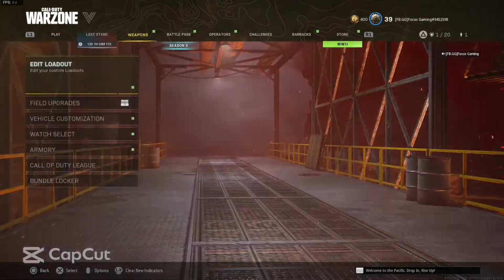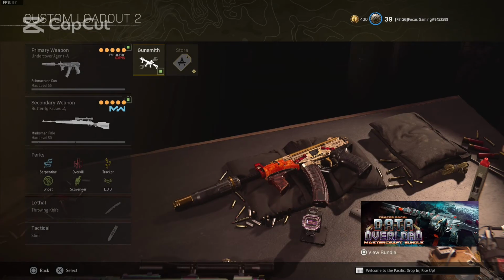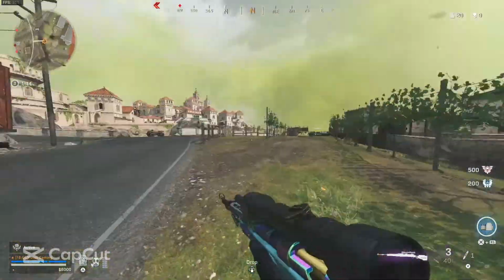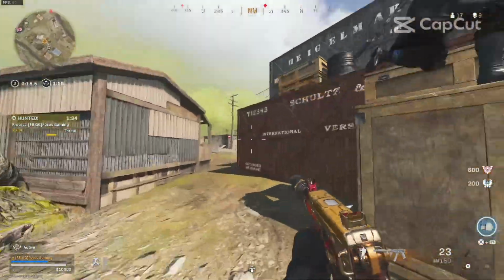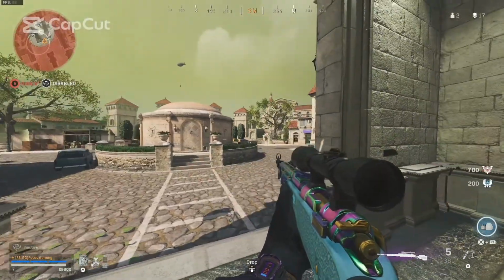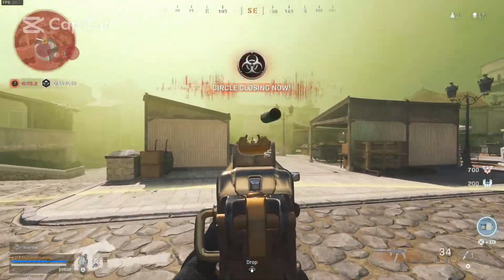The Ots 9 Is Insane on Fortunes Keep!!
The Best OTS 9 Class Setup In Warzone!!